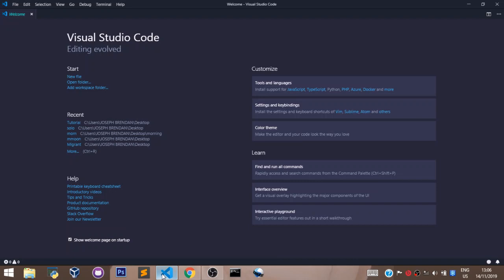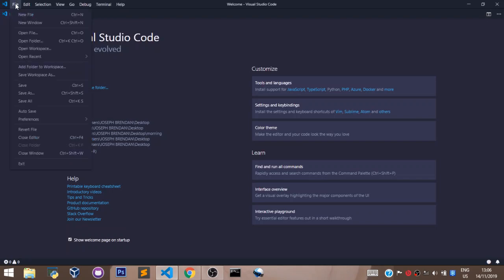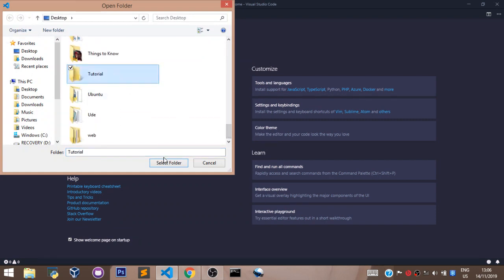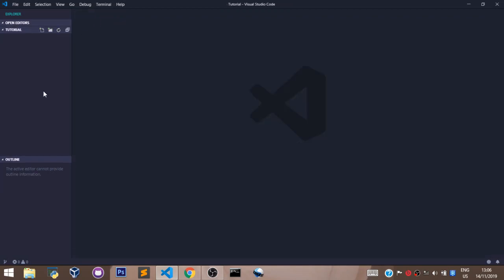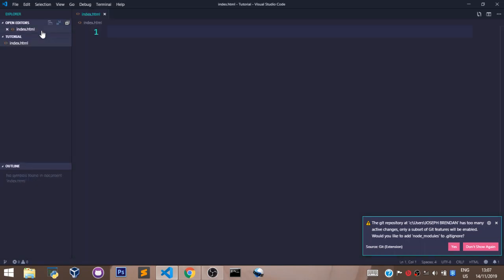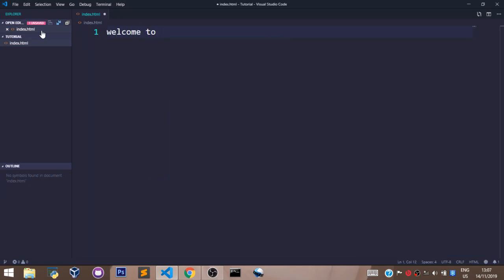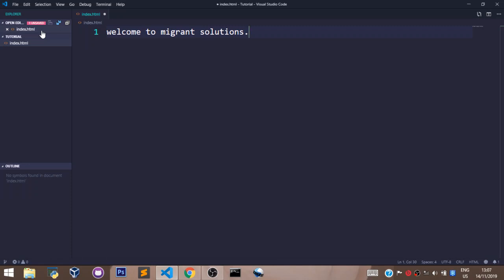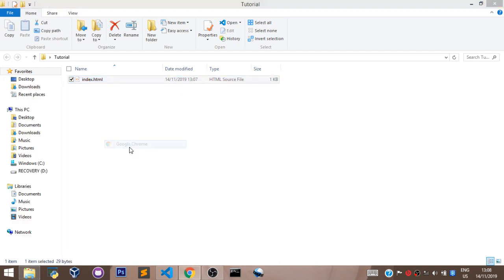HTML Tutorial 2020 | Creating An HTML File